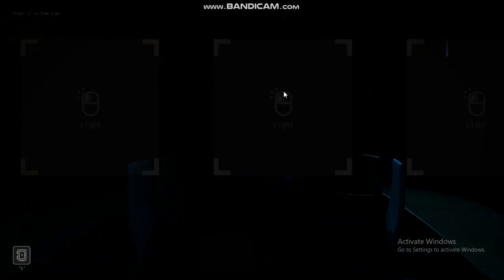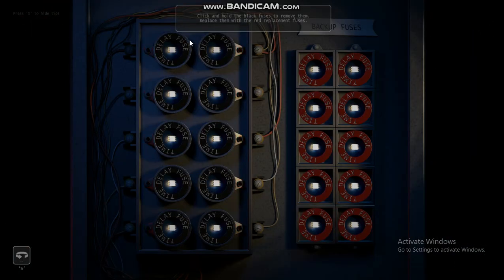JOLLIBEE'S - Night 1 Gameplay | (Part 2)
Freddy successfully completed night 1 but he now had to go to Yum's Party Room

Will he make it out alive?